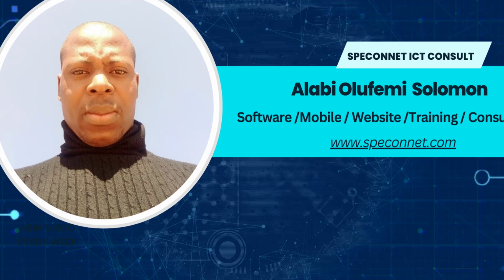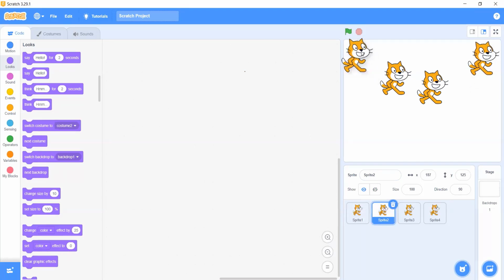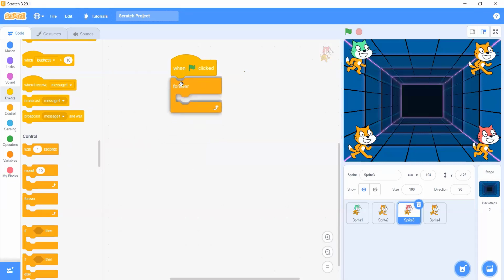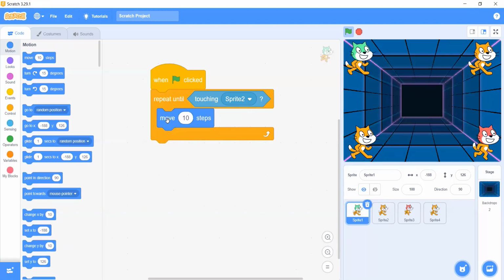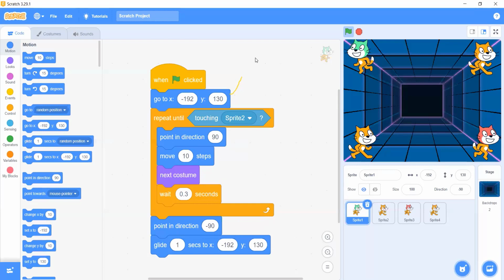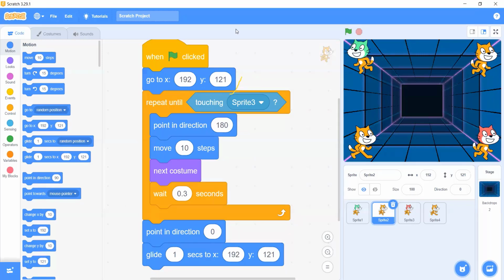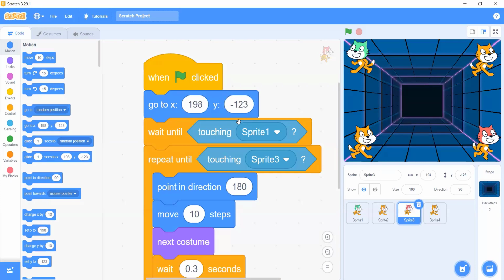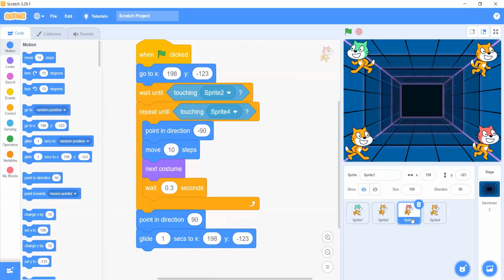Create your First Scratch Project - Pass the Batton